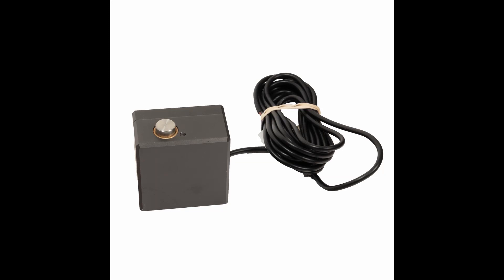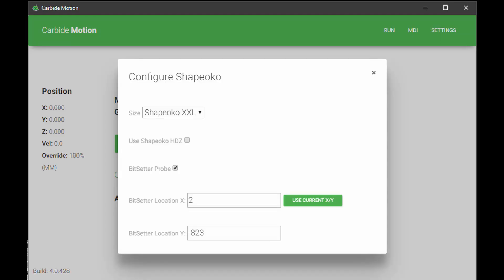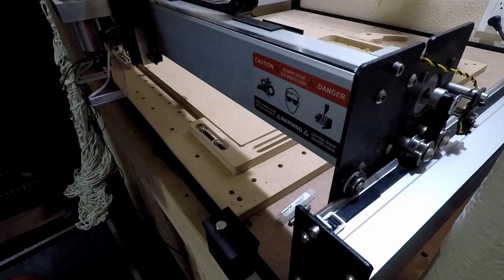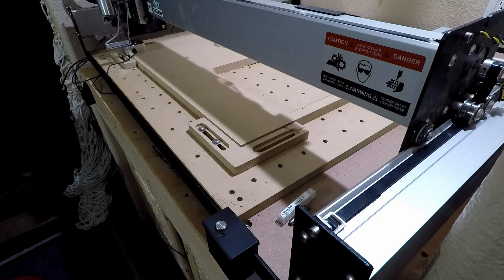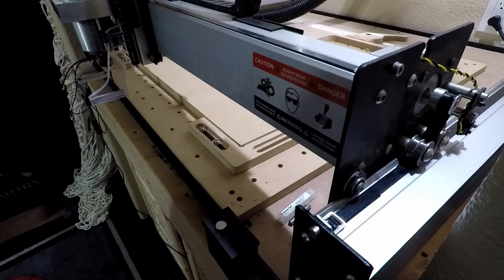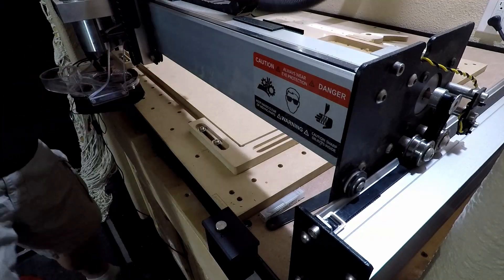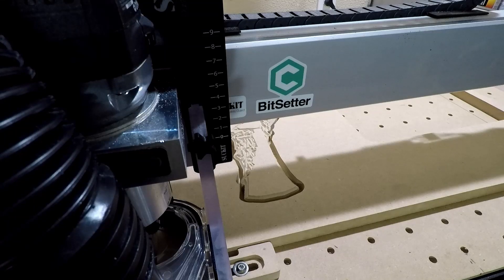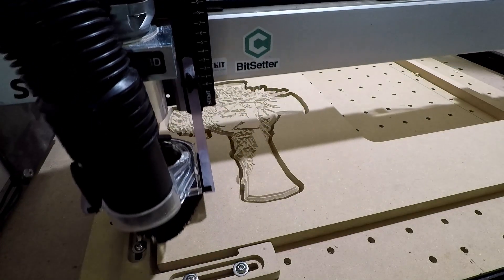BitSetter Probe Shapeoko 3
Quick overview of my first cut with the new BitSetter probe by Carbide3D.